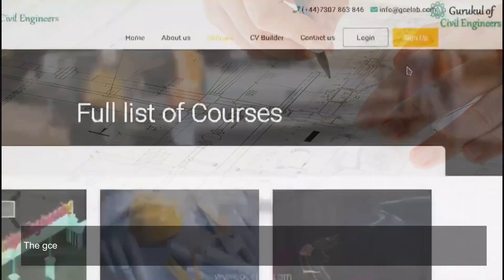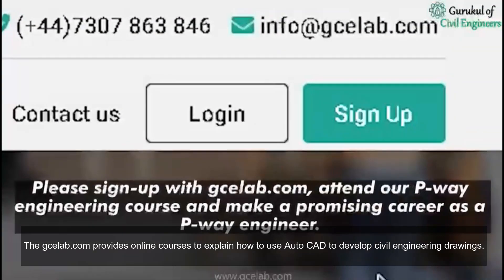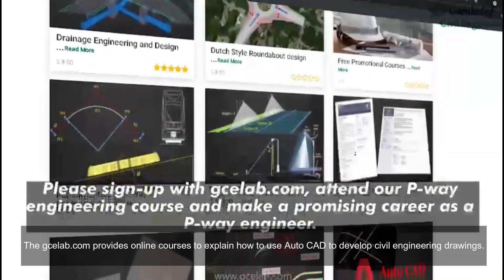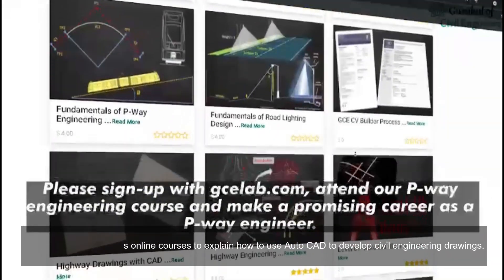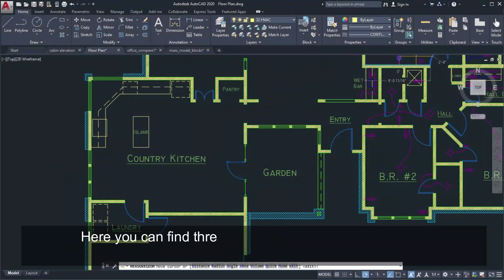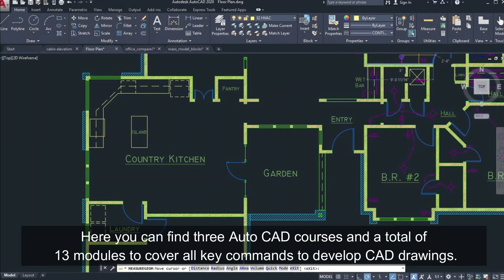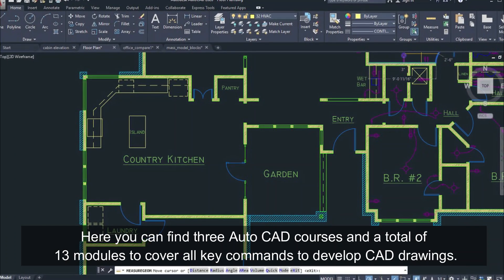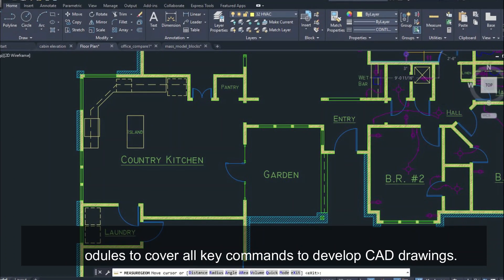Purpose and Types of Civil Engineering Drawings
If you are a Civil Engineer then preparing or reviewing civil engineering drawings must be a part of your daily job, but do you know what is the purpose and how many types of Civil Engineering Drawings are prepared for any infrastructure design and construction project?

Why GCELAB.COM?

24 X 7
 Online Access & Data Security
 Email Notification
 Resume Builder